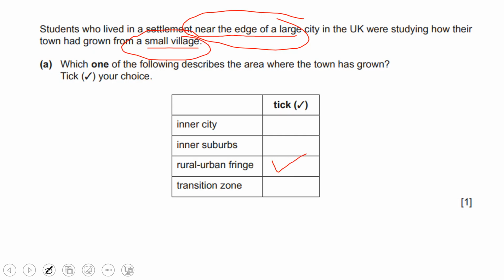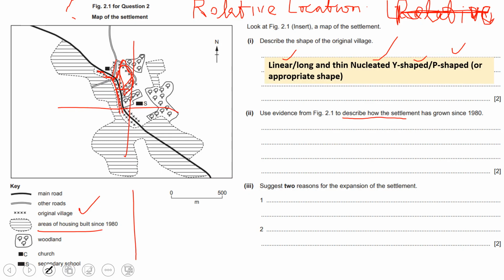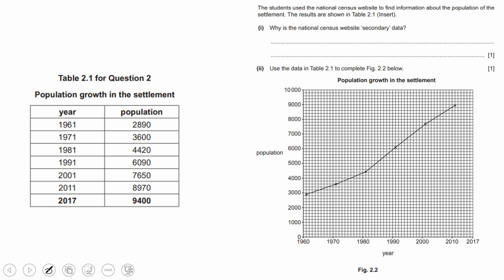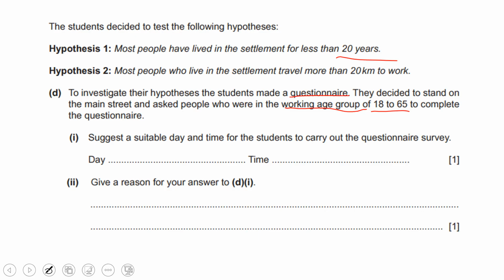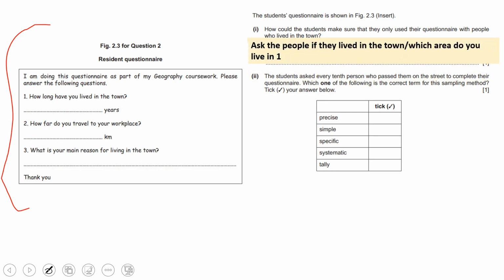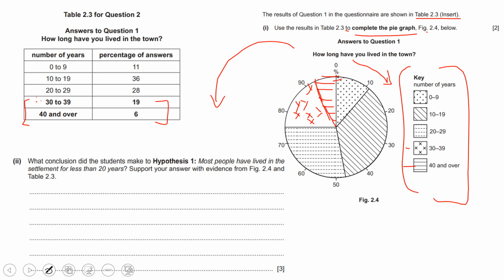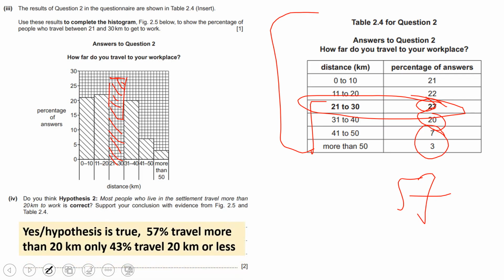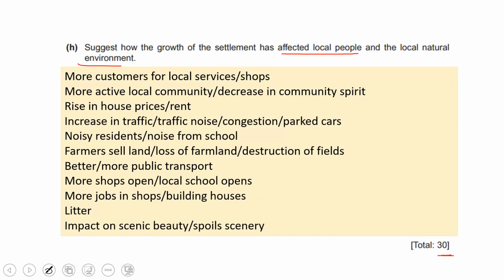Day 7 IGCSE Geography Paper 4 settlement Question and answer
Complete paper 4 question 1 settlement past paper walkthrough